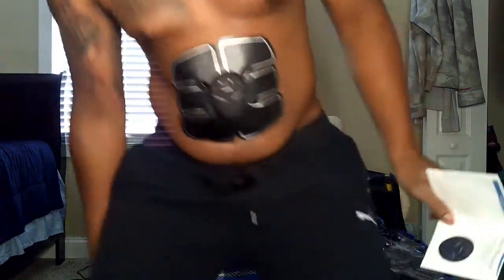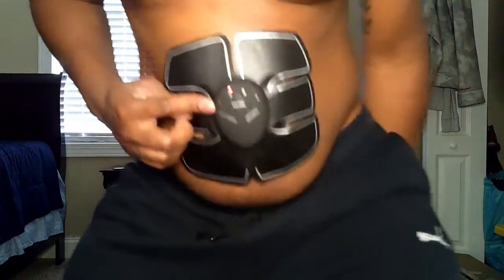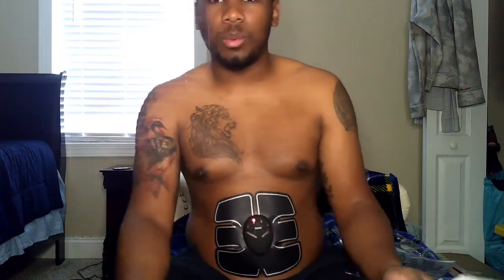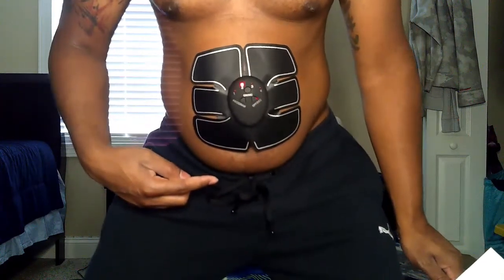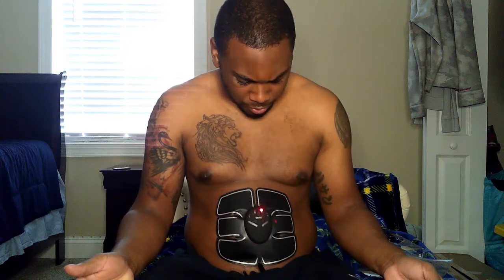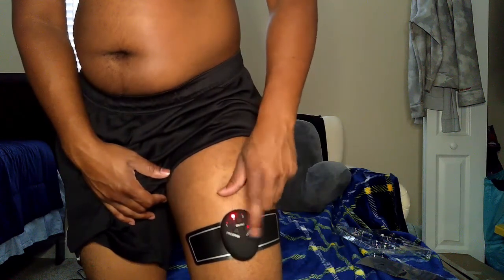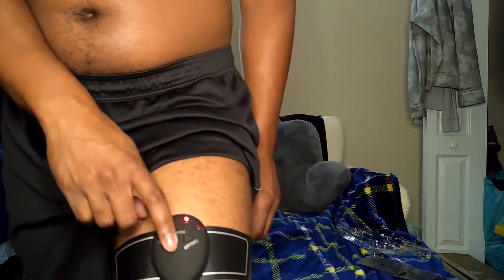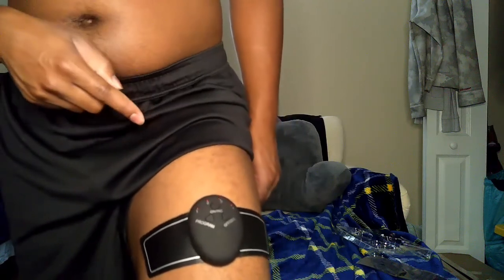Ultimate ABS Muscle Simulator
So I tried on the Ultimate ABS Muscle Simulator. See what happen to me.
If you want to try it out for yourself then. go find it on IG or Facebook. You will see a AD on one of both sites.